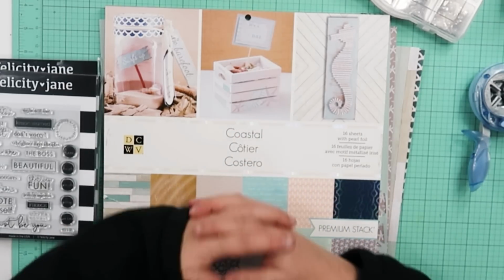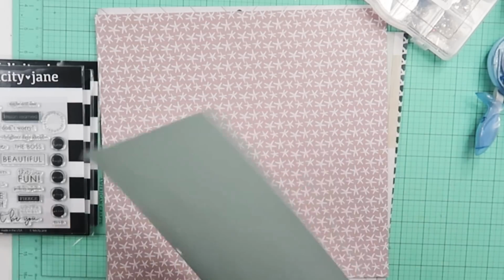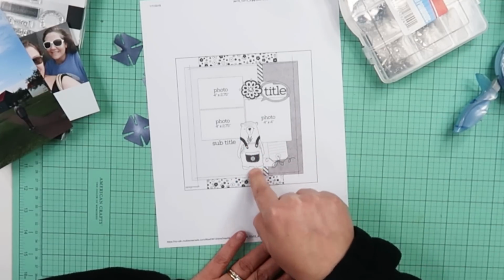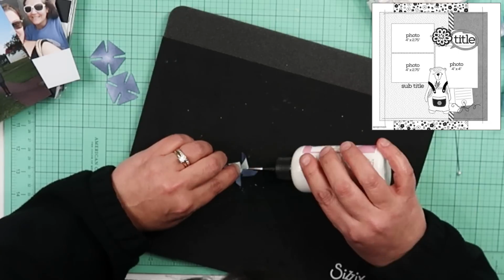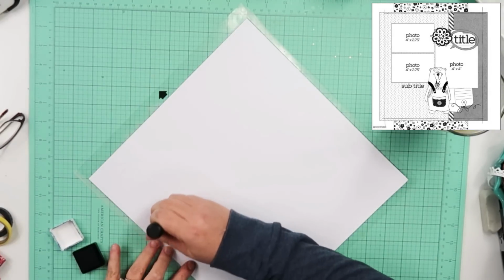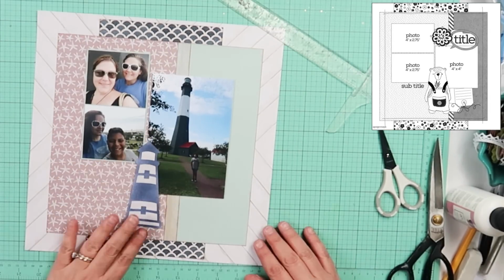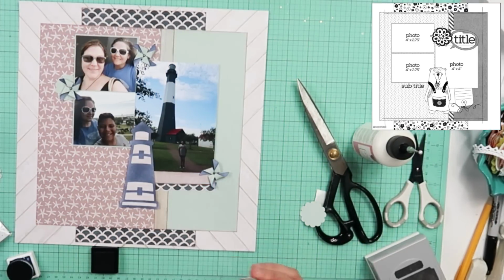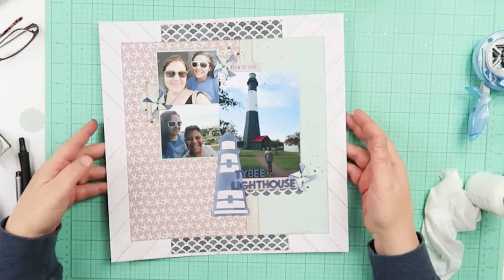Thrifty Thursday with Leslie & Becky "Tybee Lighthouse" / Scrapbook Layout Process